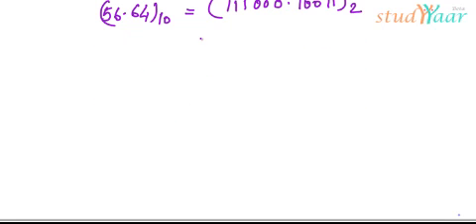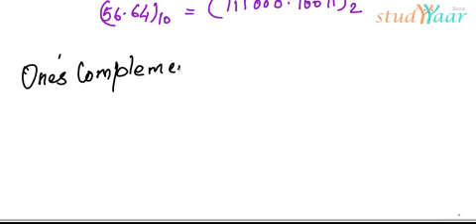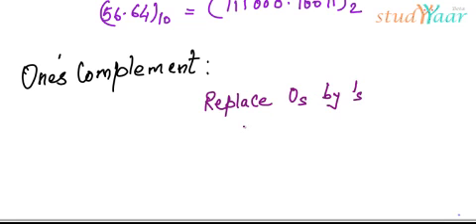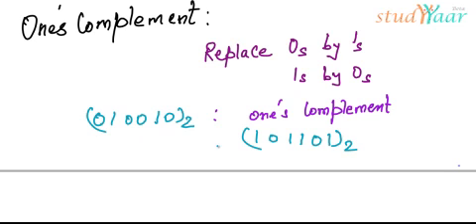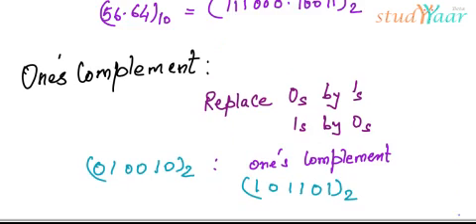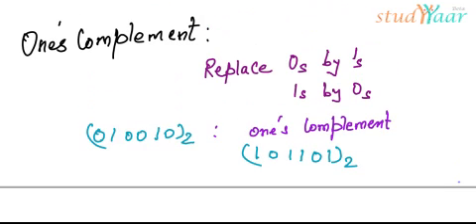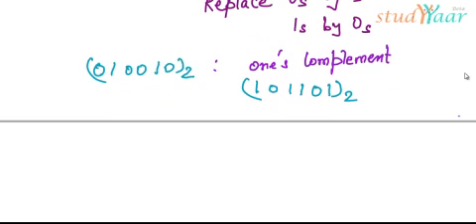One's Complement or 1's complement of Binary Numbers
Exclusive range of revision notes & video lessons available on our This video clip is part of module available